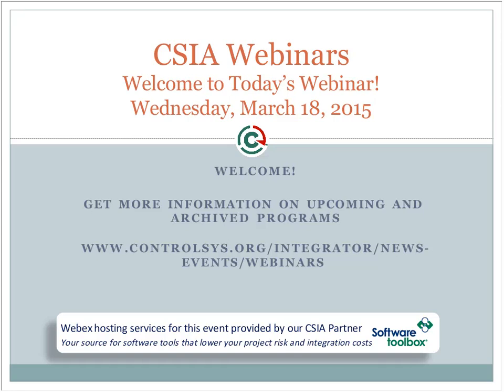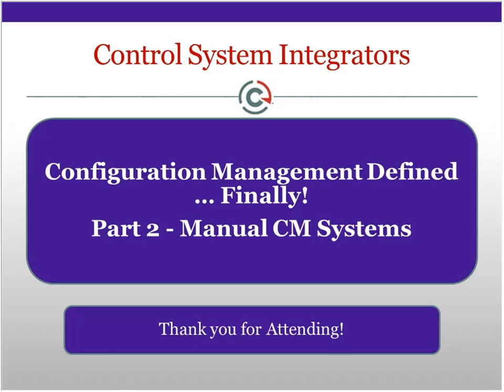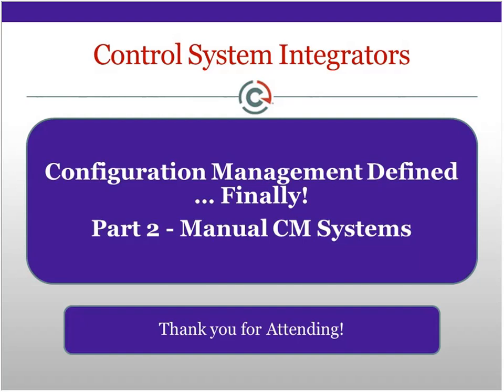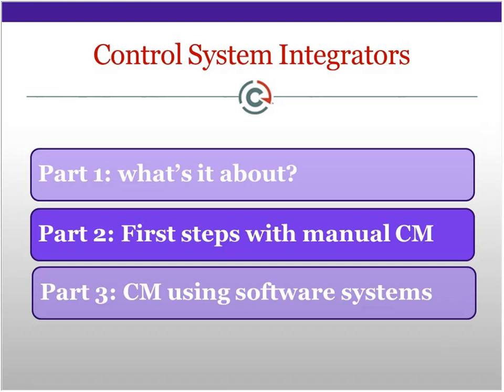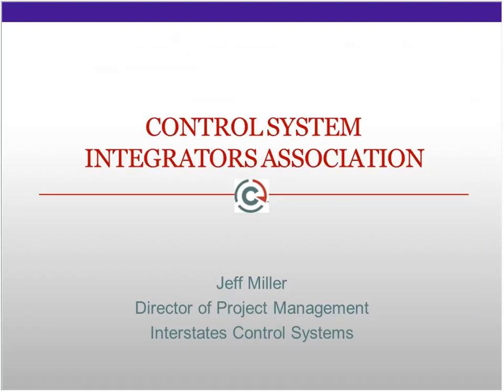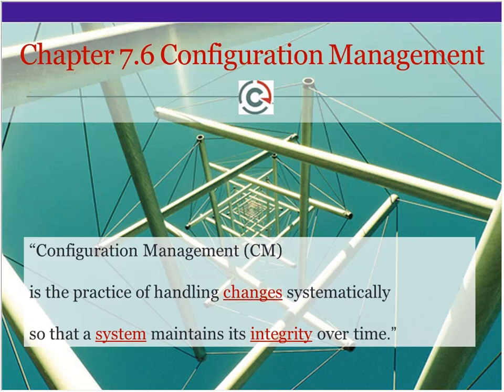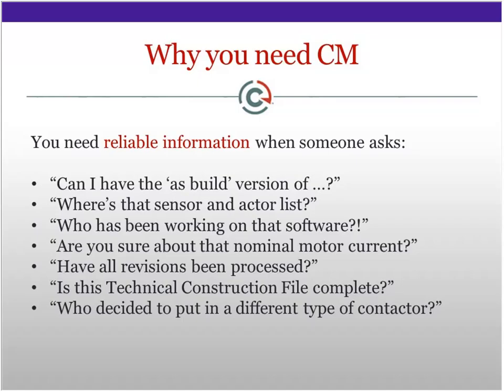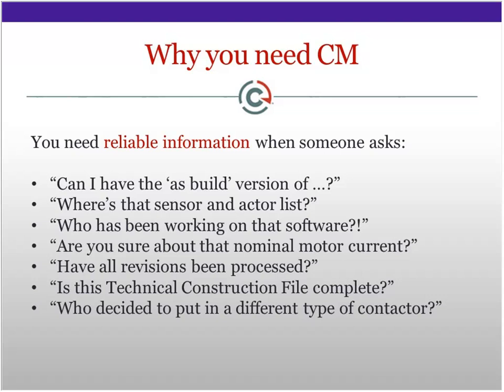CSIA Webinar Configuration Management Defined Part 2: Manual Systems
In the first of three webinars on configuration management (CM), Henk-Jan Scholman explained CM and how it impacts both the business and project management of a system integration company. In Part 2, Jeff Miller will discuss the implementation of manual CM systems. Manual systems may use some software tools, but they consist mostly of defined file storage methods and the required documentation, training, discipline and accountability that are necessary for successful implementation. Be sure to join us. Remember, Configuration Management is essential to have a sustainable company.